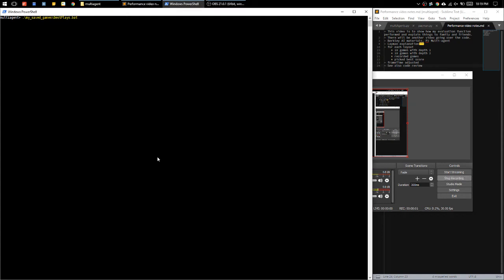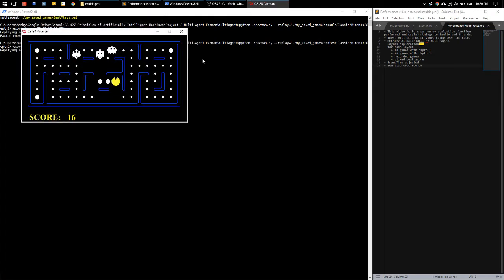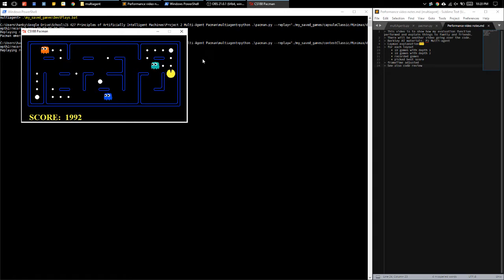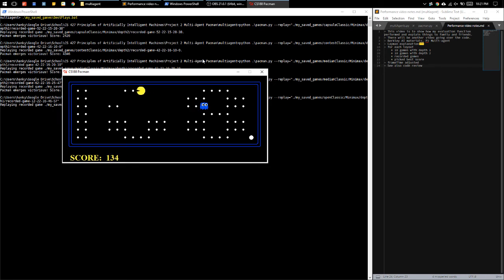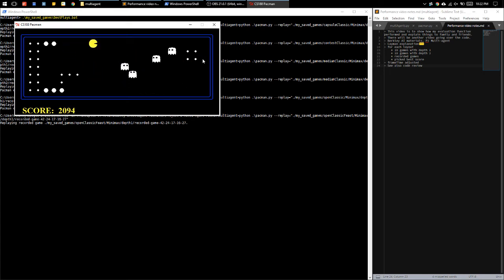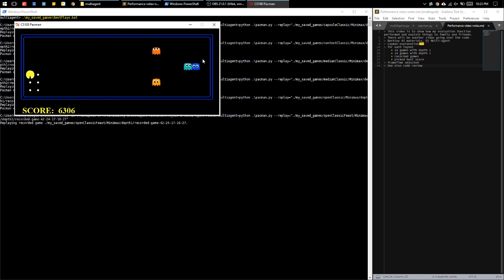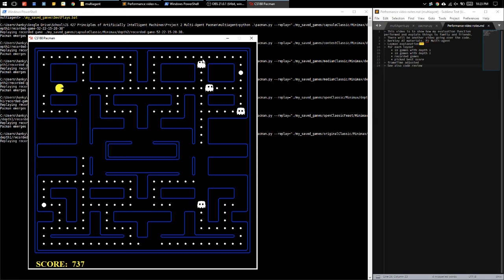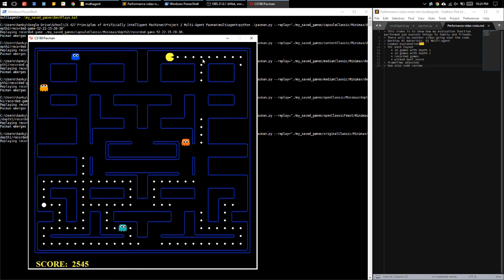Pacman minimax agent with alpha-beta pruning and a handcrafted evaluation function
This is a video showing off how my pacman minimax AI performs. This was done with materials provided by Berkley.